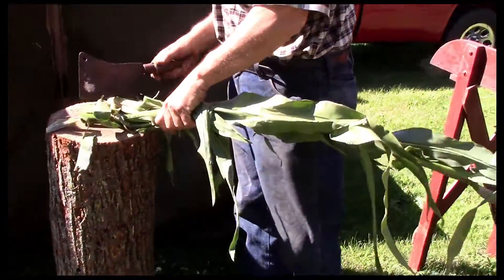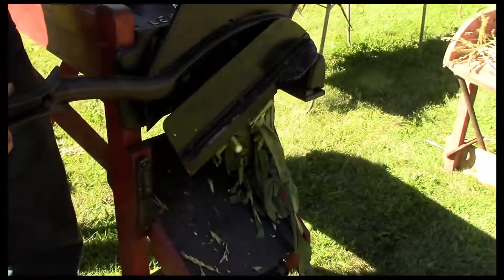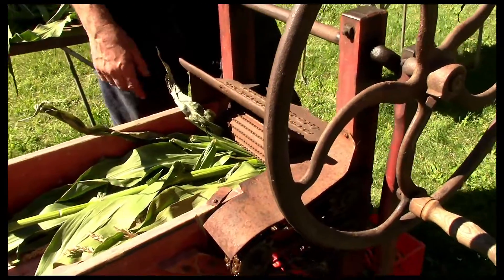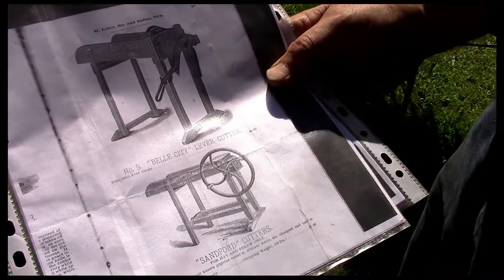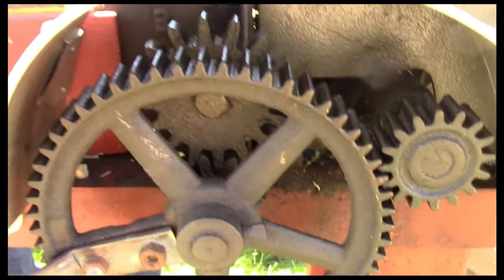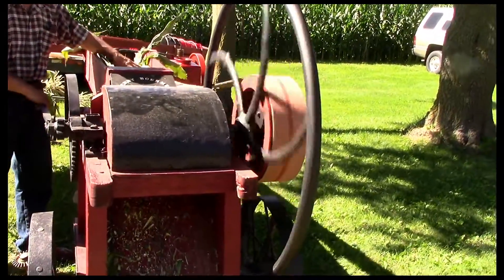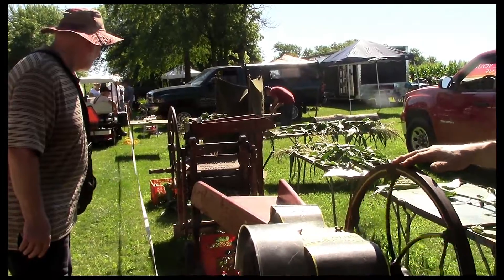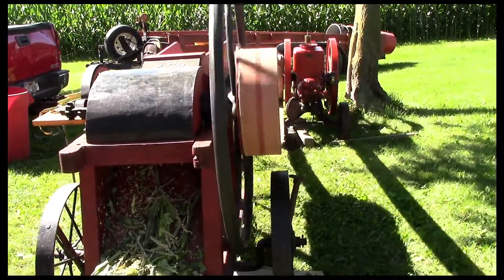Dodge County 2022 Children of the Corn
Hope to see you all there!!!

If you wish to send something:
Sandra Pokorney
c/o "C'mon Dude!" Productions©
4501 Bunker Hill Ln.